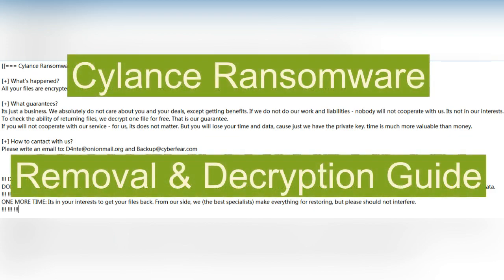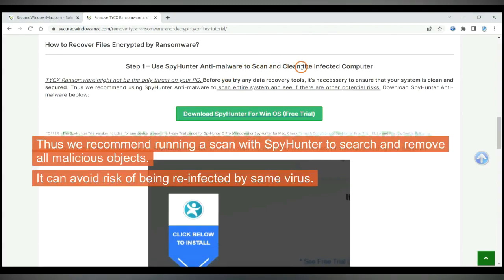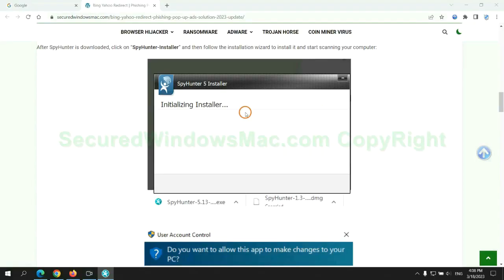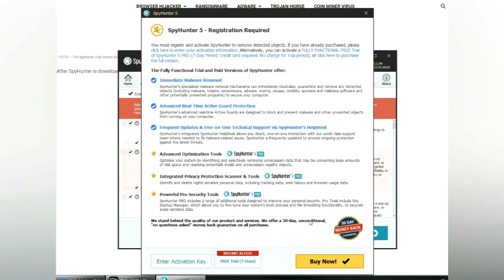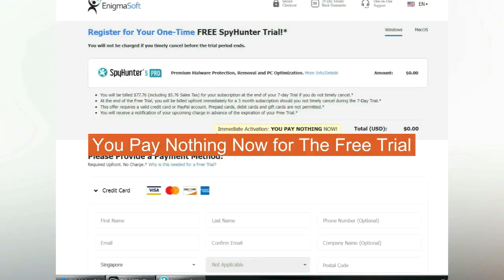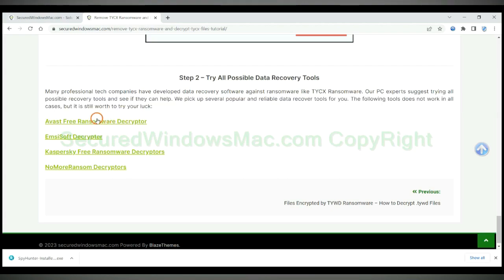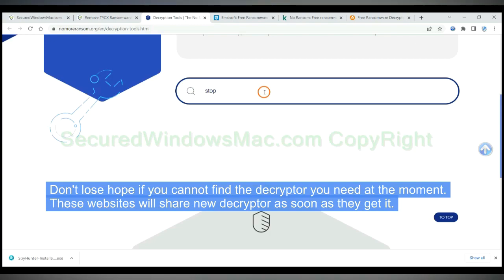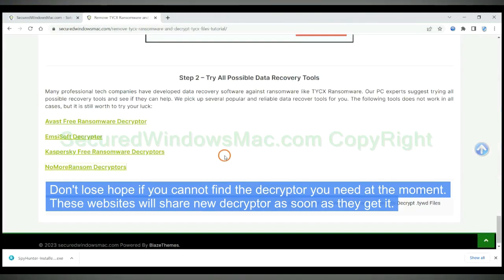How to Remove and Decrypt Cylance Ransomware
This video is for removing Cylance Ransomware.